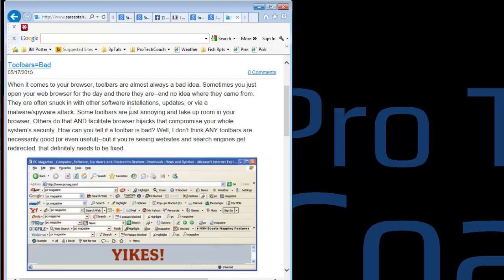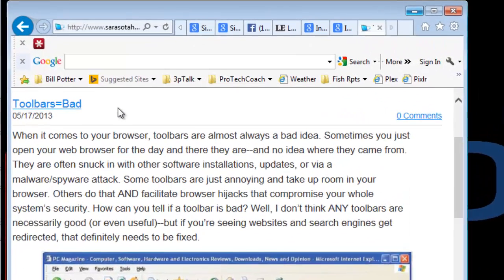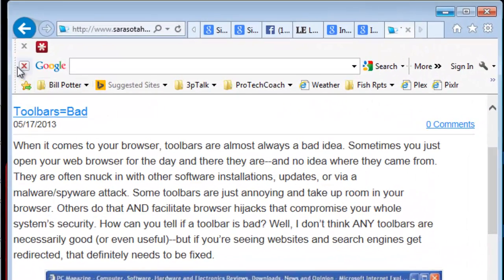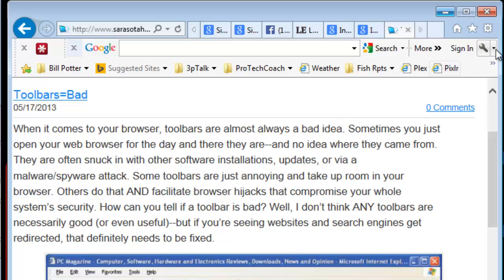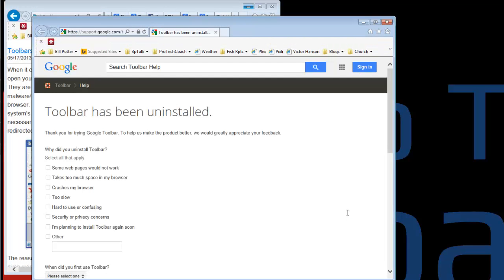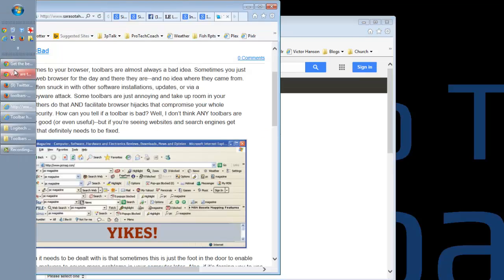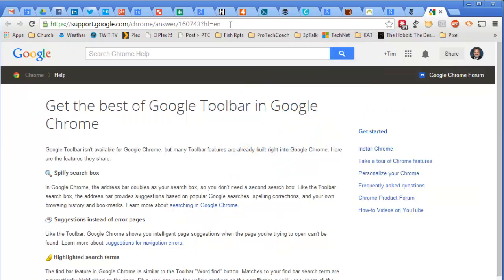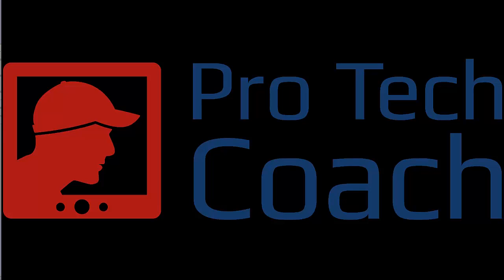Toolbars are great for carpenters, but not surfers!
Toolbars bring you down! More exactly they:

Take up valuable vertical screen real estate!

Slow down browser launch and can impact surfing speed.

Are a security risk. Just as with add-ons and extensions, be sure you trust the site from which you install them.

See and hear more in this short video.